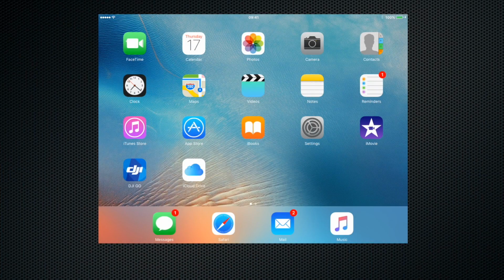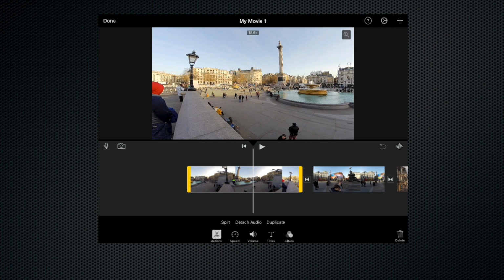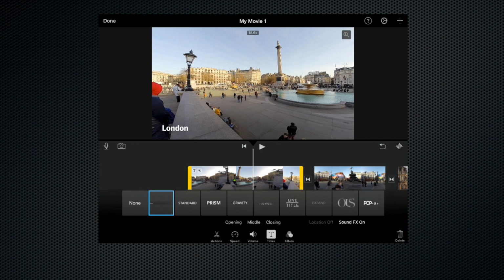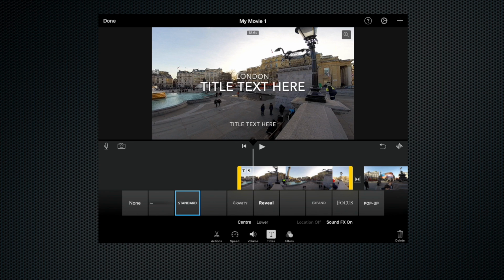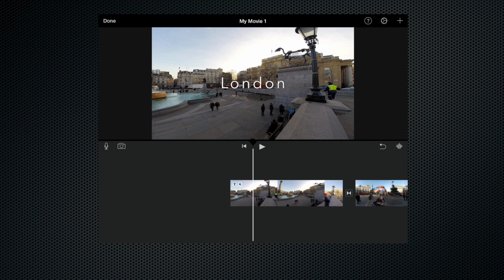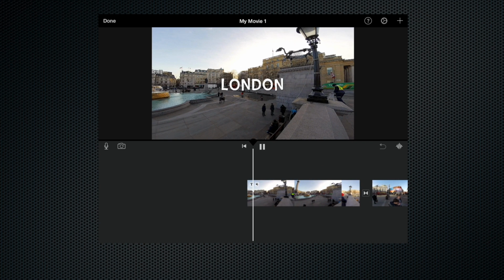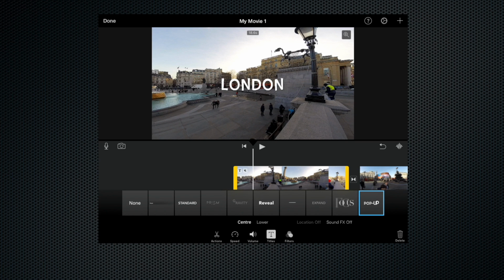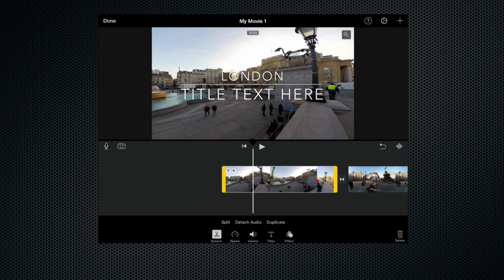iMovie Tutorial - Add Text and Titles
iMovie Tutorial add text and titles to your project.

In this short iMovie tutorial I go through the basics of adding text and titles to your project using the the iMovie app for iOS devices such at the iPad and iPhone.

This film is designed as a beginners guide to iMovie and you will need no previous experience of using the app.

I will show you how to add a title to a clip and explain the different animations, sound effects and positions. I will also show you a method of having a title over part of a clip rather than the entire length.

When iMovie is used in conjunction with the device’s in-built camera, your iPhone and iPad become incredibly powerful film-making tools. They have the benefit of being simple to use, always available and, best of all, free.

iMovie editing is quick, easy and fun, giving you the ability to create some awesome vlogs, youtube movies and short films right there in your hand.

iMovie editing and iphone video is no longer a mysterious black art.